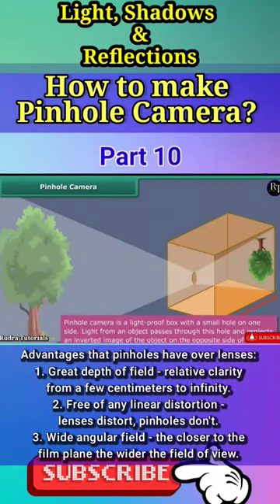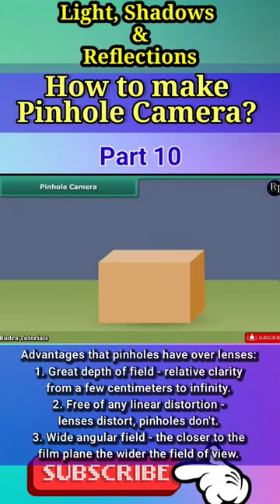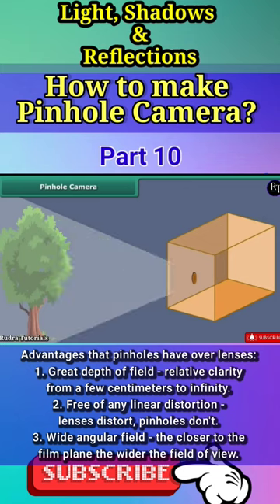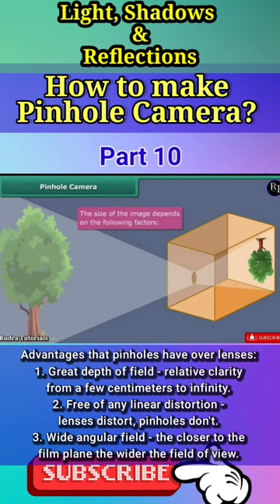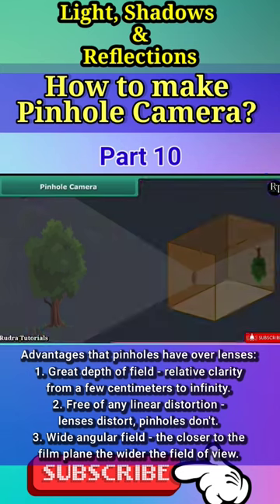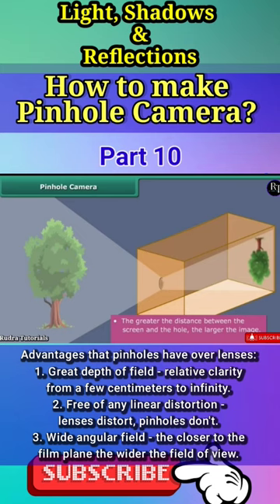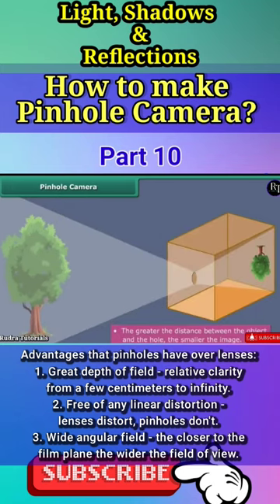71 | How to make pinhole camera?🤔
71 | How to make pinhole camera?🤔